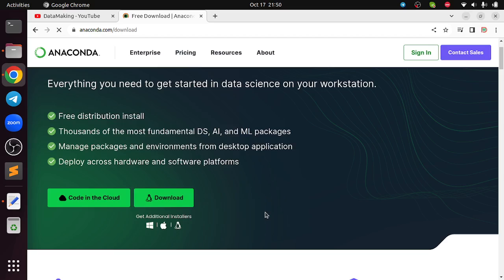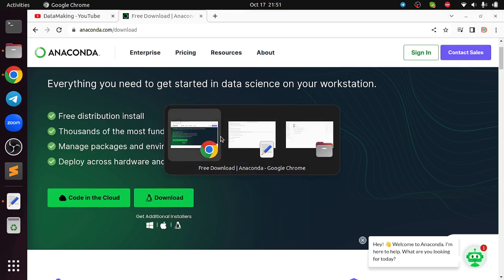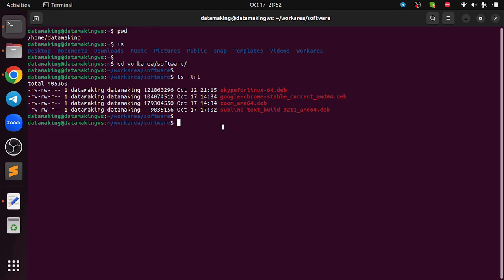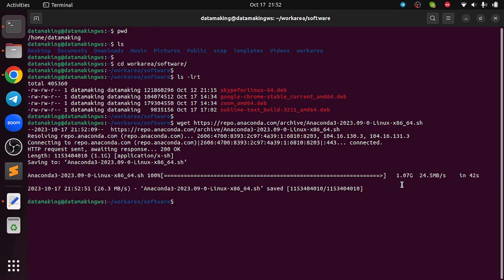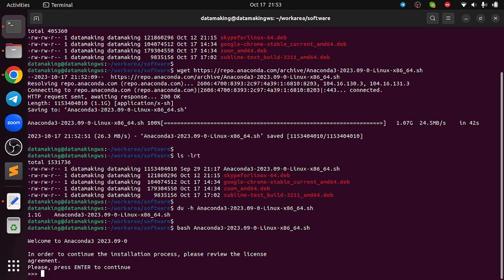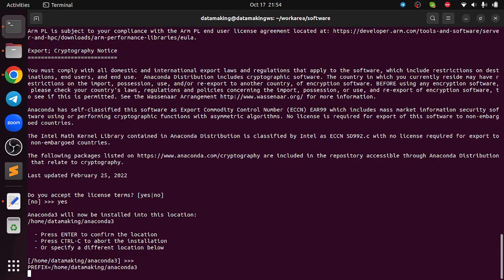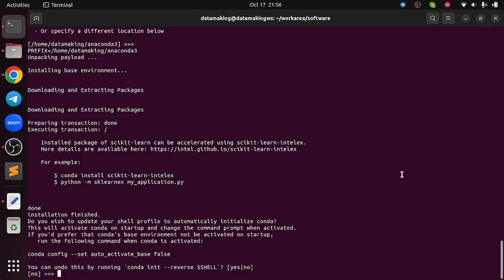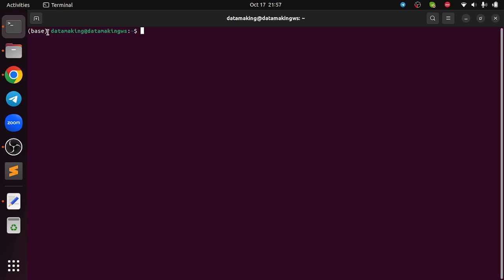How to install Anaconda Python on Ubuntu 22.04 | Operating System(OS) | Part 2 | DM | DataMaking